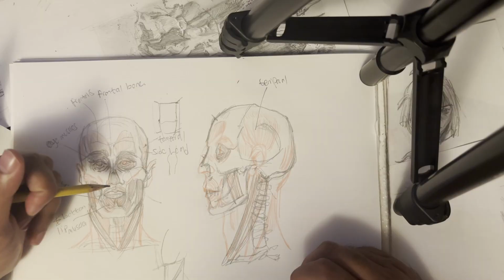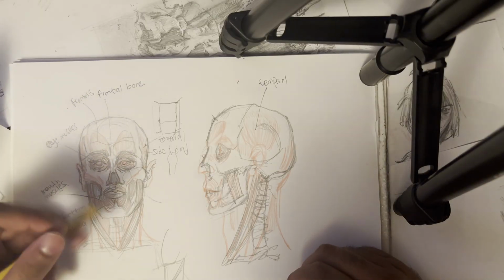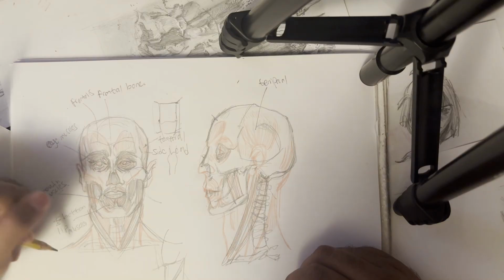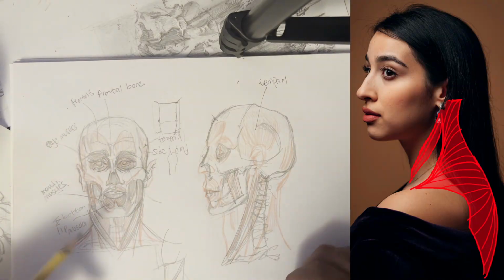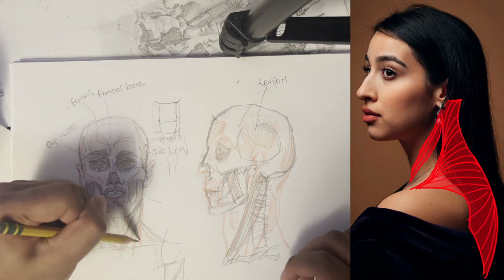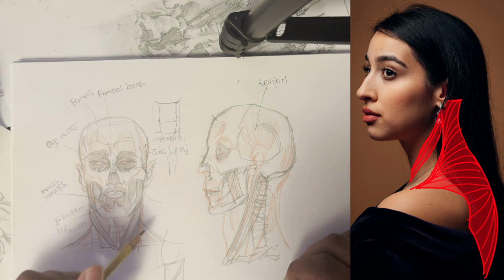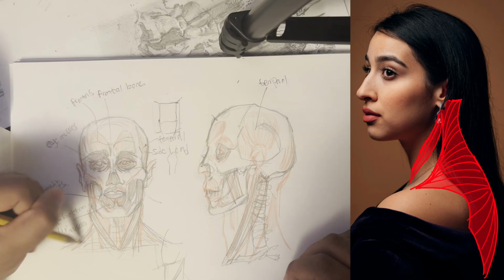The only anatomy you need to draw a head! beginners guide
Notes on the important parts of the head when drawing.  I go through all the important bones and muscles and break them down based on if they show through the skin All the other anatomy is good to know when drawing.